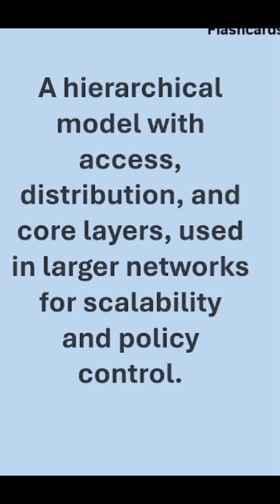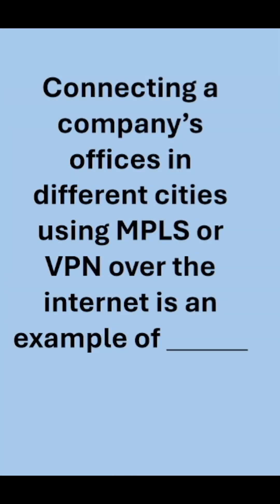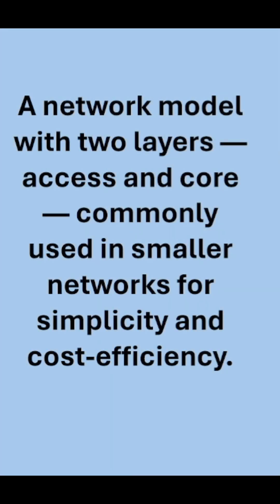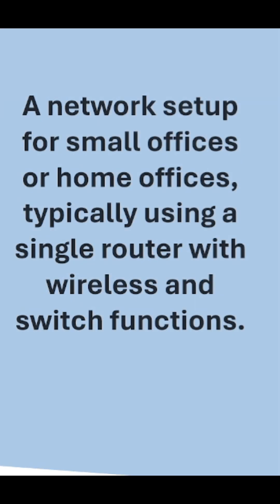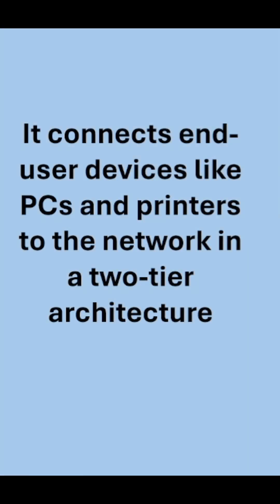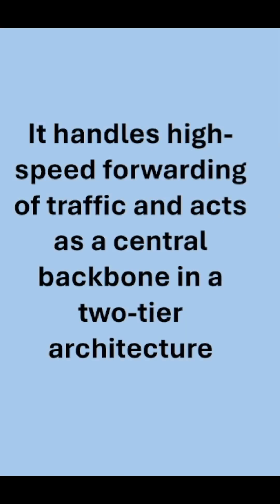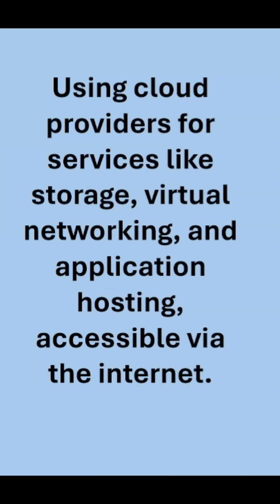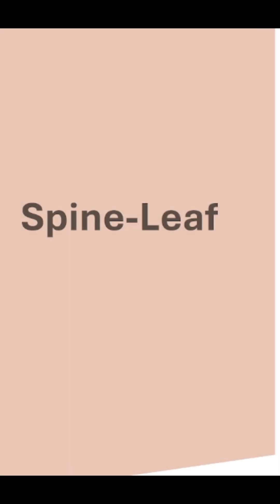CCNA1.2 Flashcards - Characteristics of Network Topology Architectures